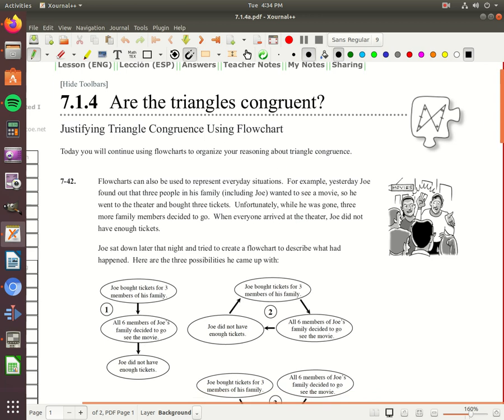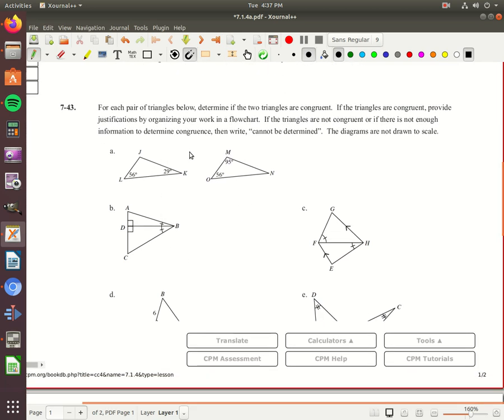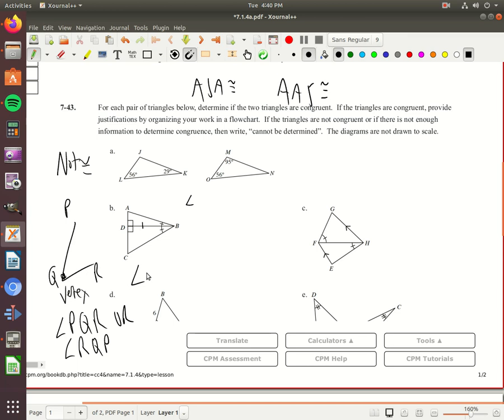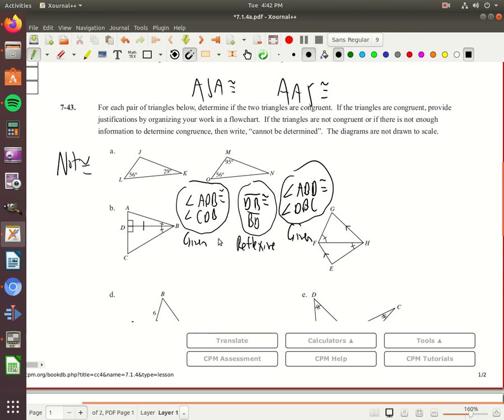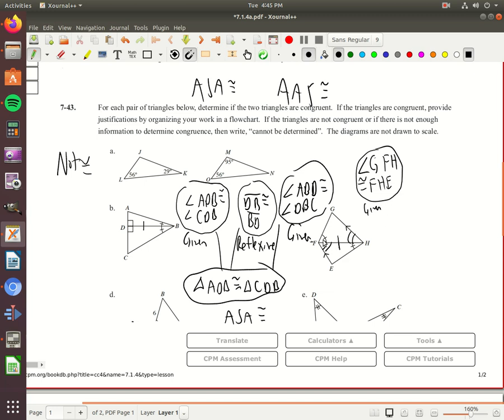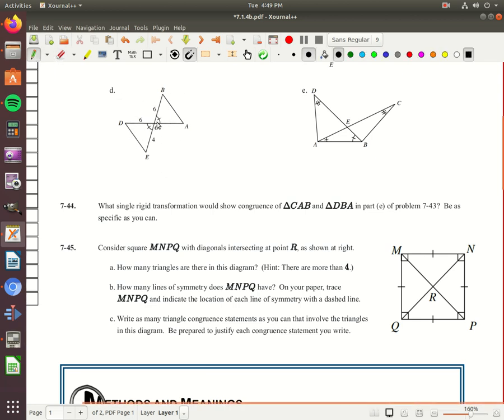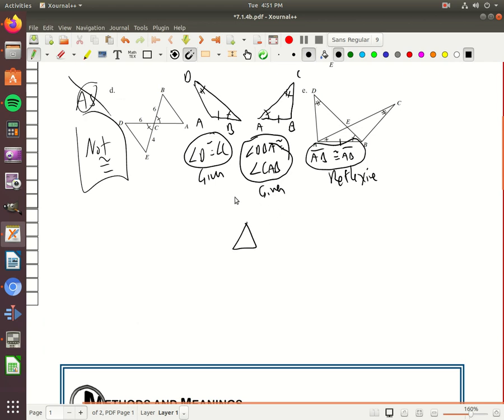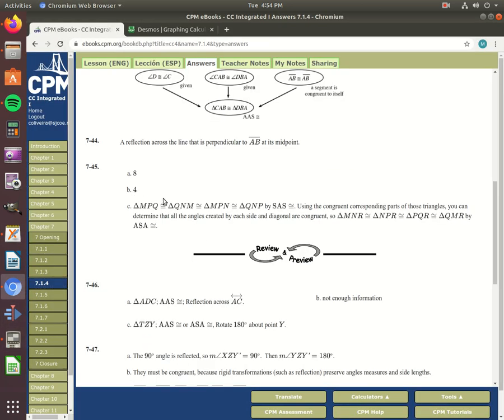Int 1 - 7.1.4